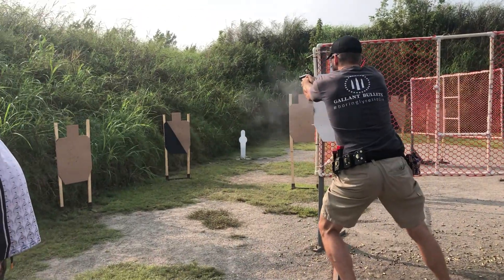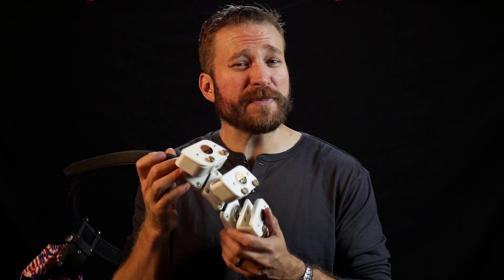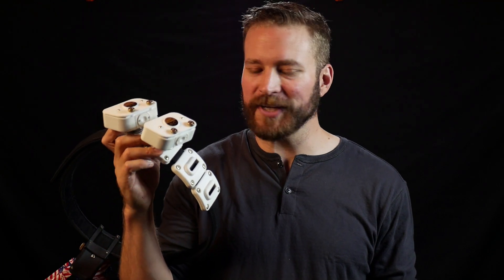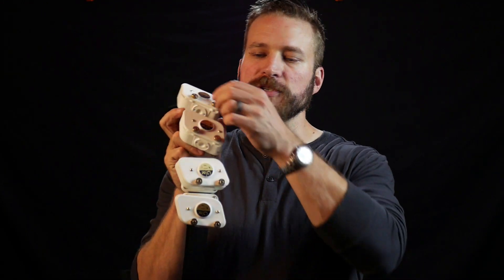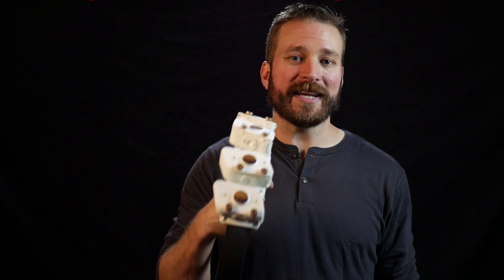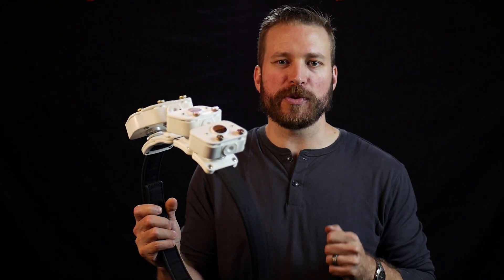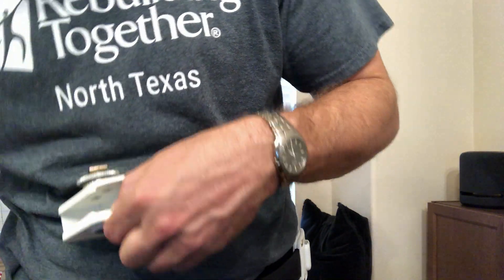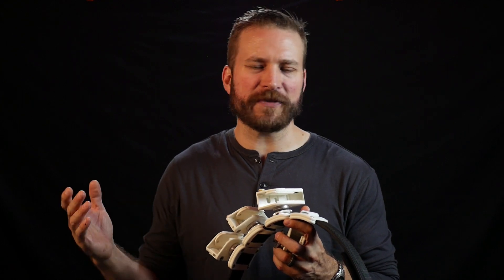Guga Ribas GR Magazine Pouch - The Best practical shooting mag pouch?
The Guga Ribas GR Magazine pouch is possibly the best magazine pouch for USPSA or IPSC.